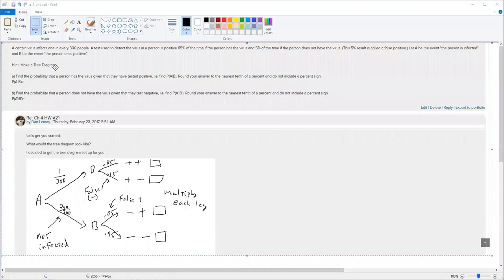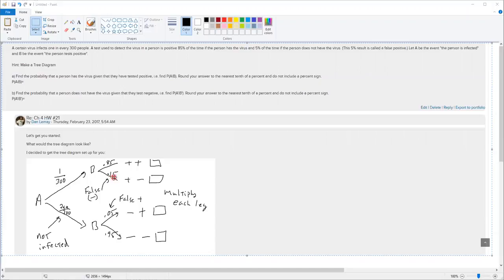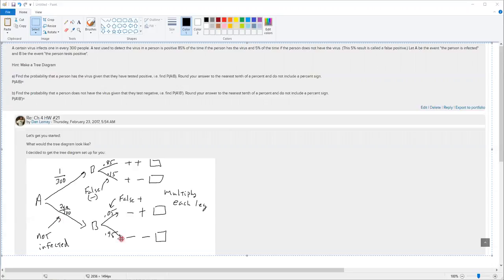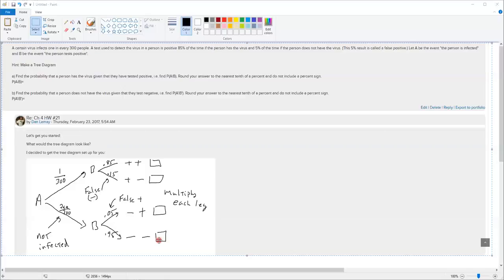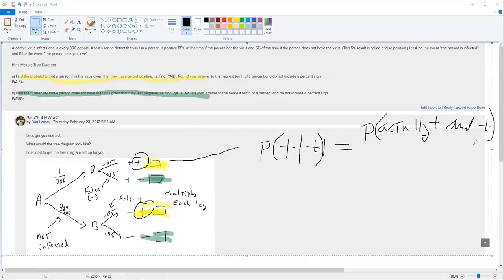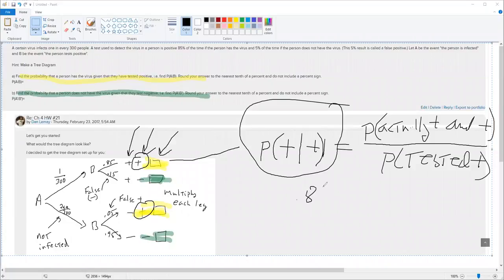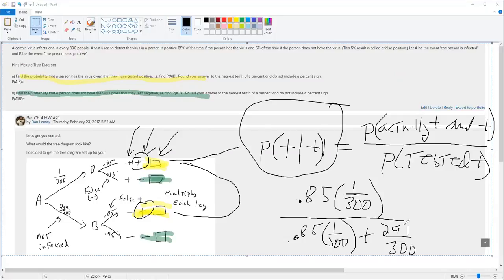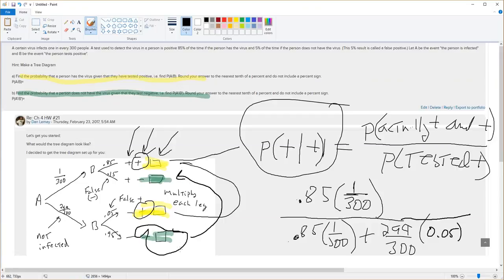Stu Dent Help:Condtional Probabilities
MOM Chapter 4